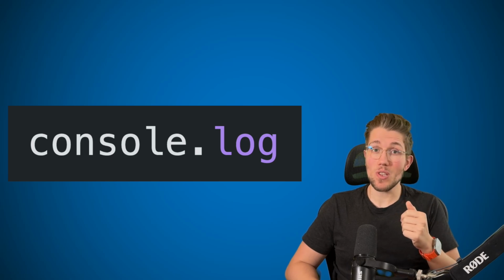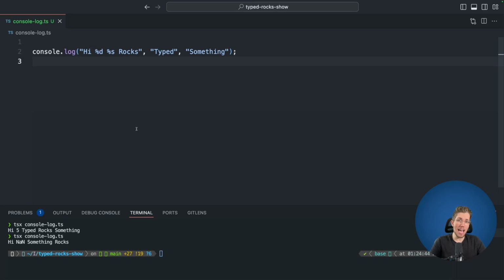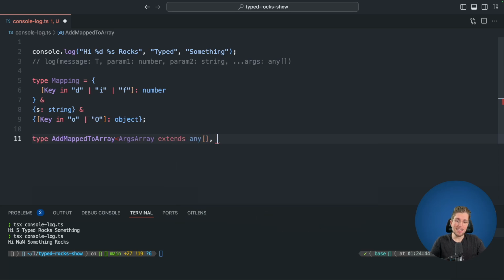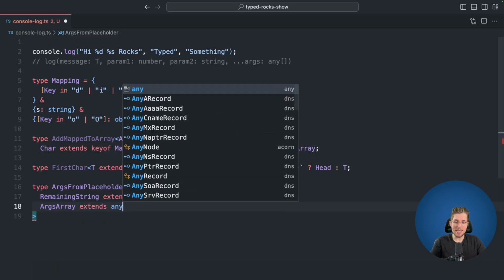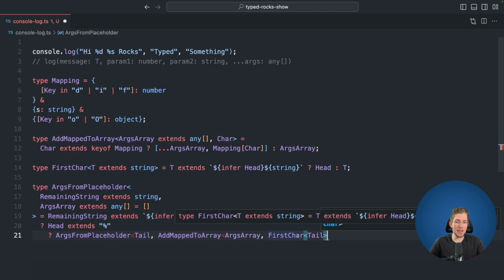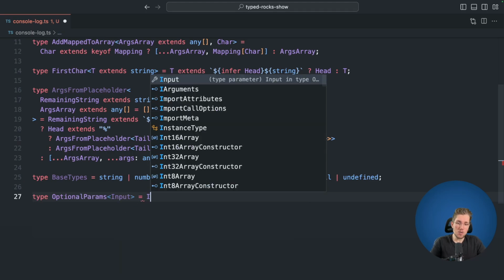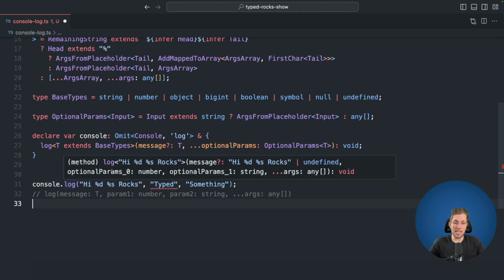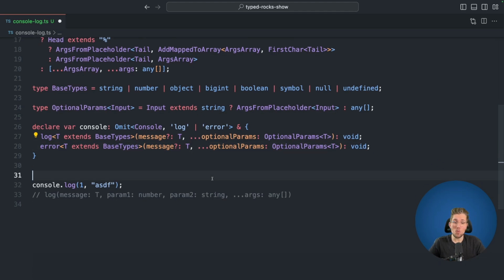TypeScript Magic: Console.log FINALLY Typed!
Console.log is used by almost every developer on a daily basis. But sadly it's not as properly typed as it could be. So let's change that and add proper typings to that essential tool.

0:00 Introduction
0:52 The Issue
2:43 Helper Types
6:15 The Main Type
13:00 Testing the typings
15:50 Outro